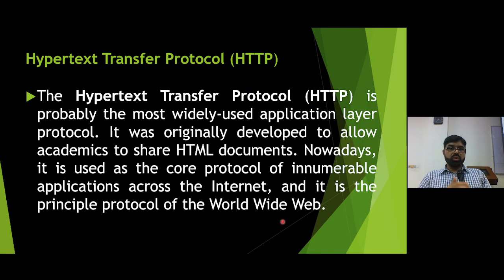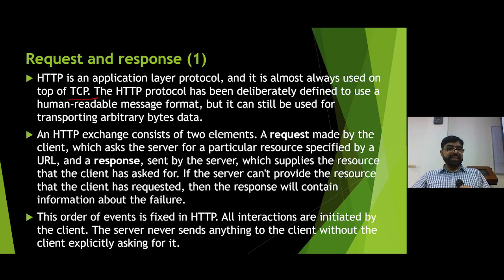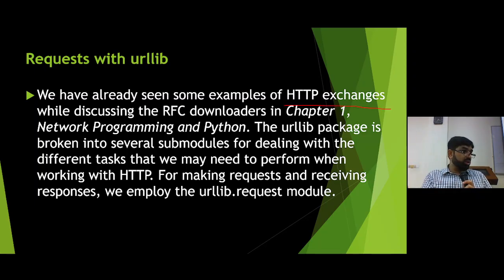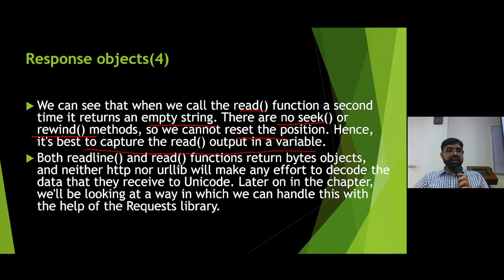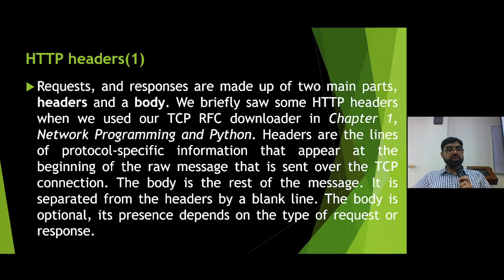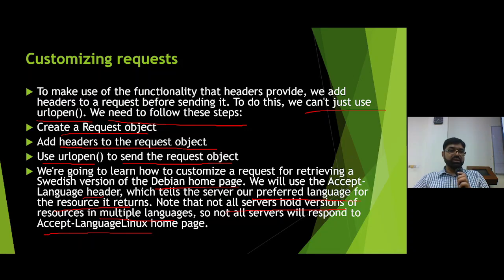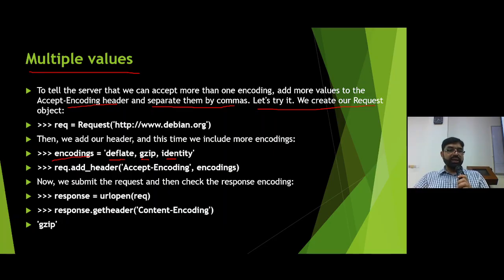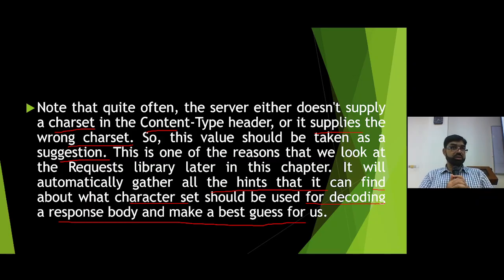HTTP and Working with the Web